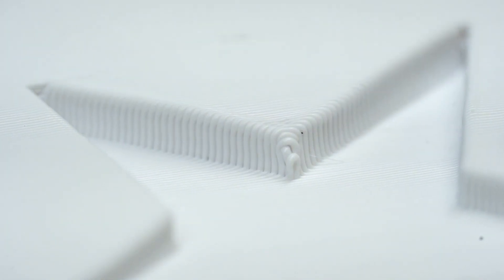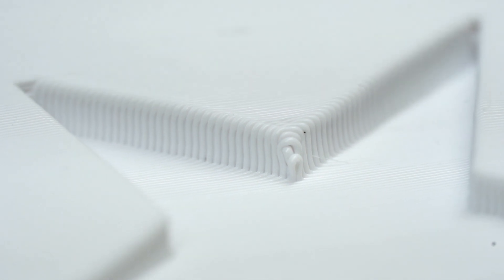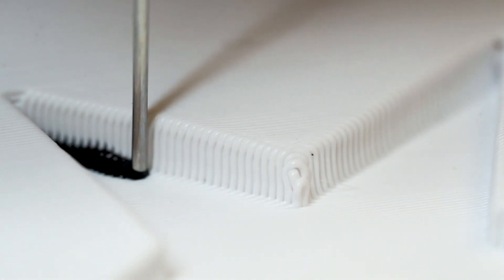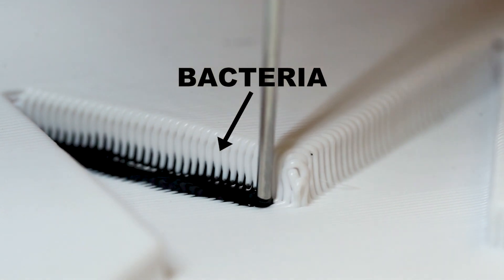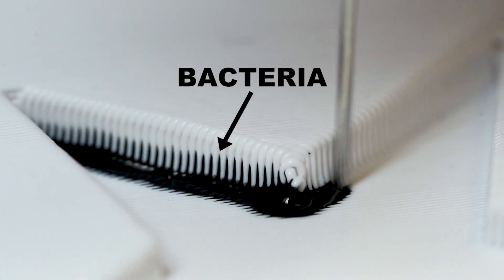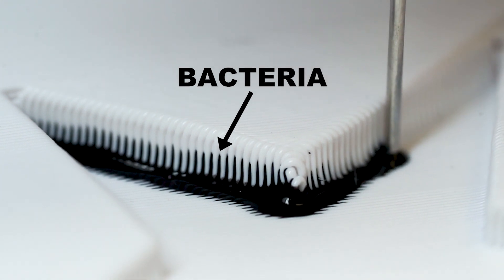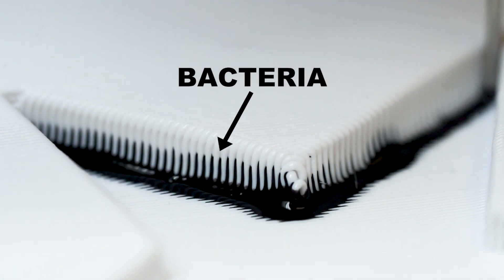Is 3D Printing Food Safe?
Can you make Food Safe products with 3D Printing? It kind of depends on the product. While some plastics are food safe some types of 3D Printing may not be.